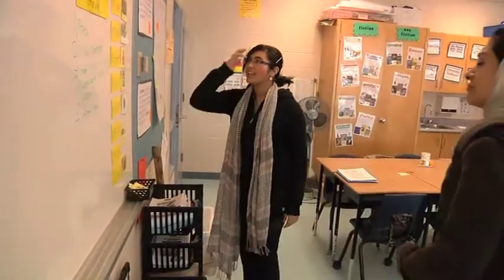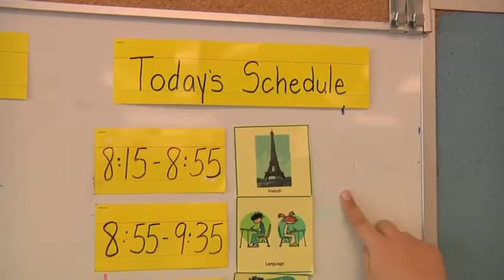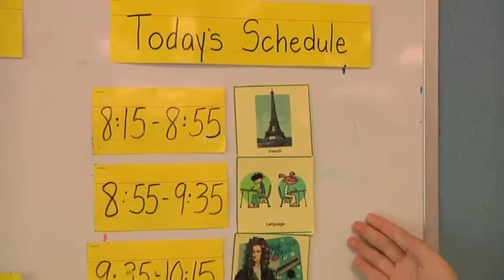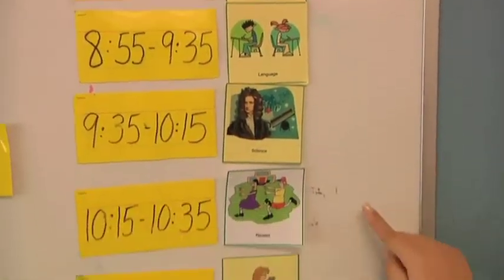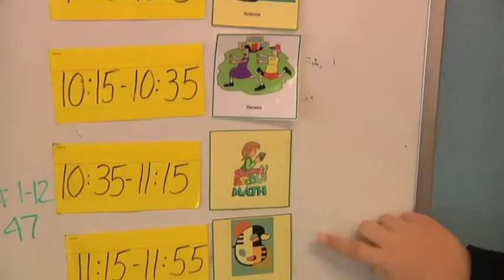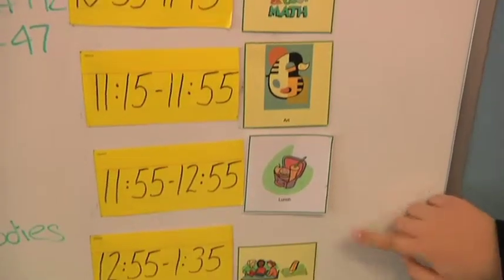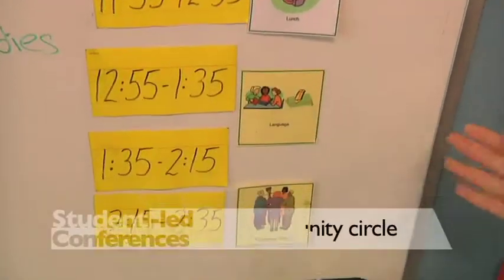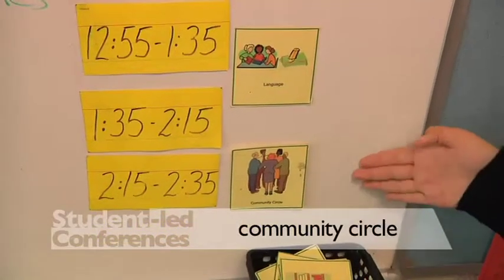Student led Conferences Grade 6 CSC323 Final Student led Conferences Gr6 Conference 1 mp3